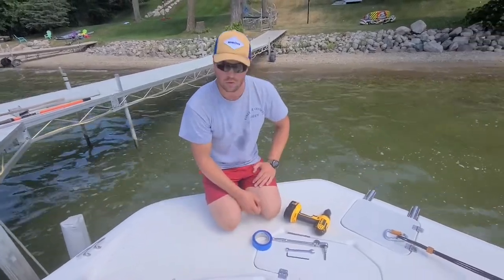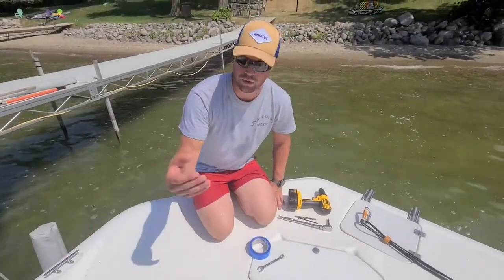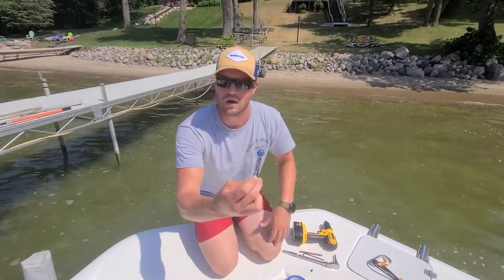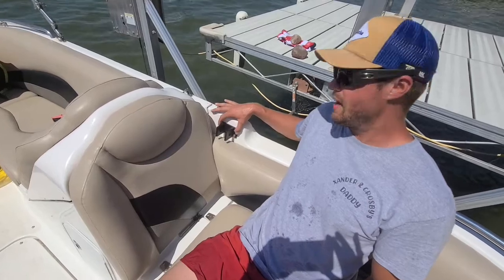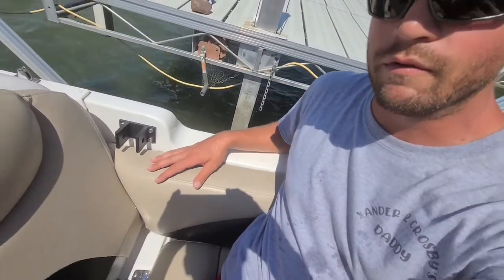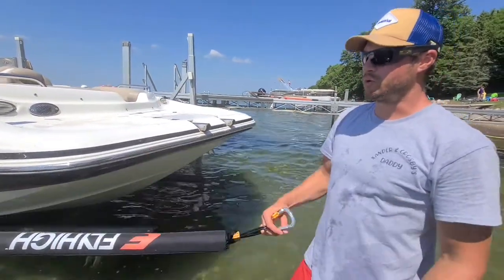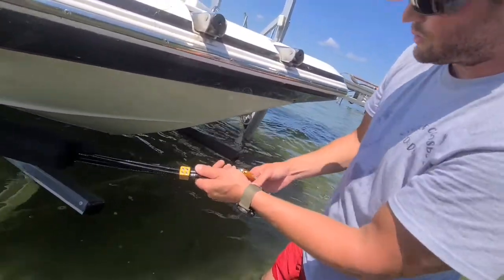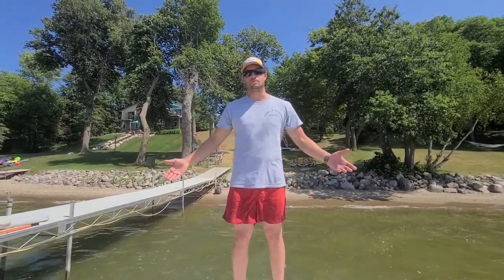Barefoot International B205 Deluxe Gunnel Mount Boom Installation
TheFootersEdge.com/barefoot-international-b205-deluxe-gunnel-mount-boom-installation
Watch this video for the step-by-step Barefoot International B205 Deluxe Gunnel Mount Boom Installation.
"The Barefoot International Boom is the easiest way to learn to waterski, wakeboard, slalom, surf, and barefoot at super slow speeds and without falling."

"We have a boom to fit every boat and a tower boom to fit the round tubing of every wakeboard tower."

Free Barefooting Tips ebook, "Be The Best Barefooter On Your Lake" with tutorials like "How to Barefoot Behind the Boat at 23mph," "How to Learn to Barefoot Without Falling and at SuperSlow Speeds," "How To Learn to Backwards Barefoot At SuperSlow Speeds and Without Falling," "World-Class Tumble Turns in 20 Minutes," etc..

In this short tutorial, you can learn to unleash your barefooting awesomeness by learning the PowerBand Position.